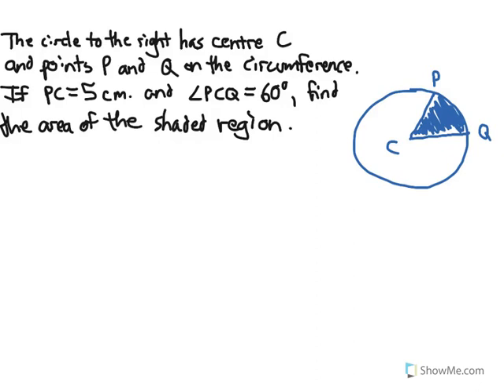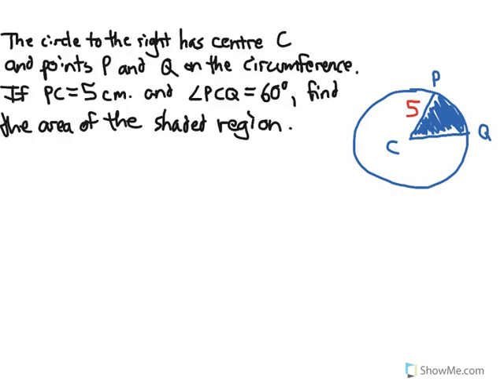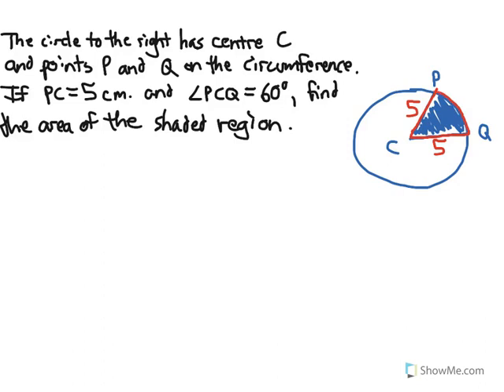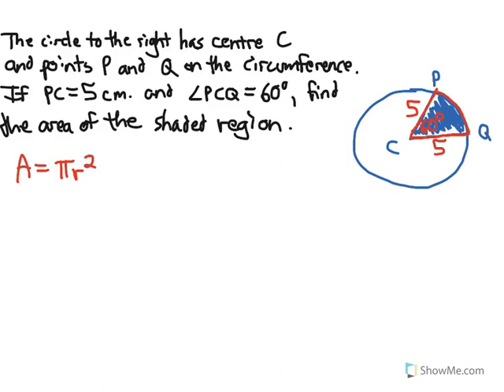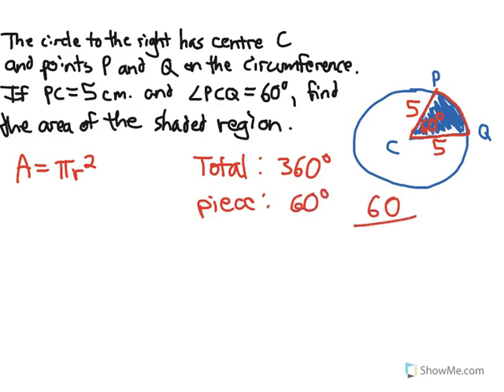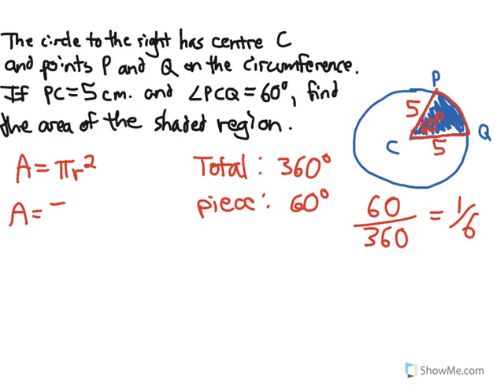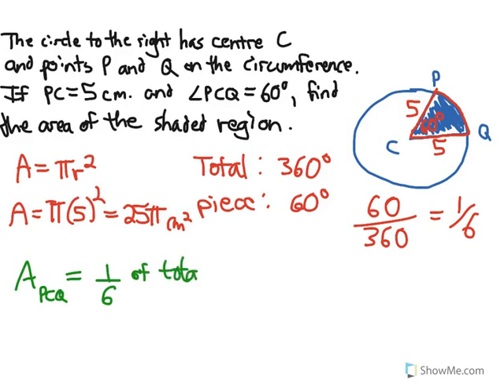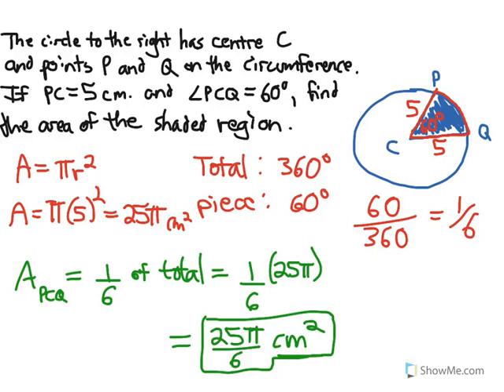Area of Portion of a Circle